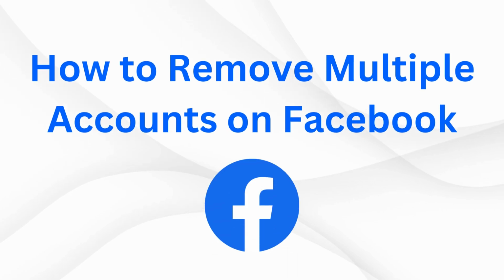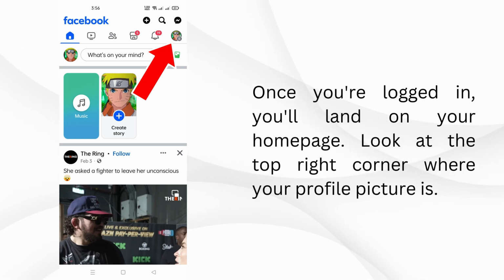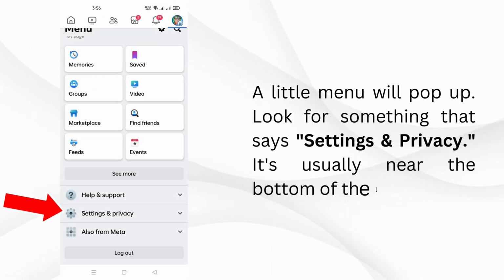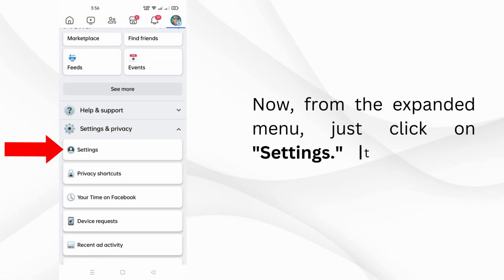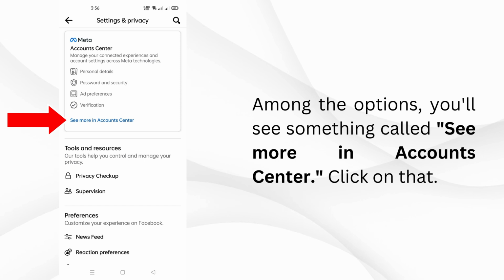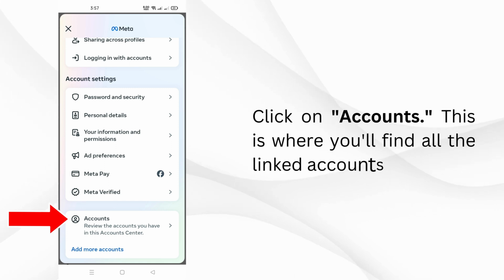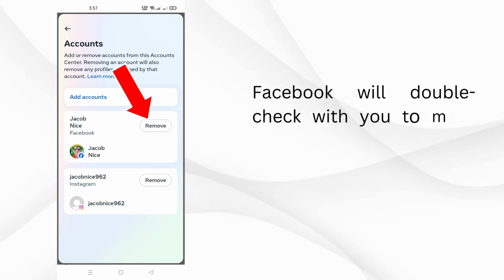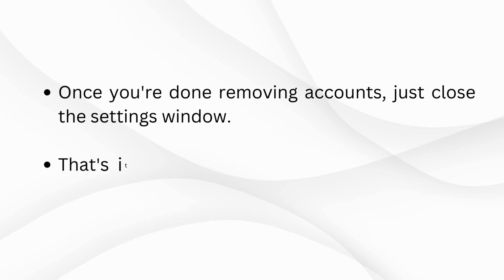How to Remove Multiple Accounts on Facebook (2024)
Learn how to efficiently remove multiple accounts on Facebook using both the PC and app platforms in this comprehensive tutorial. Whether you're using Facebook on your computer or mobile device, this step-by-step guide will walk you through the process of deleting two accounts simultaneously, streamlining your online presence. Follow along to declutter your Facebook profile hassle-free!

In this video, we'll cover:

Removing multiple accounts on Facebook through the PC interface
Deleting two accounts using the Facebook mobile app
Step-by-step instructions for both methods to ensure clarity and ease of use
If you've ever wondered how to clean up your Facebook profile by removing redundant accounts, this tutorial is for you! Watch now and take control of your online identity.